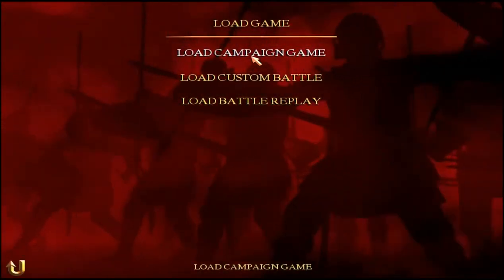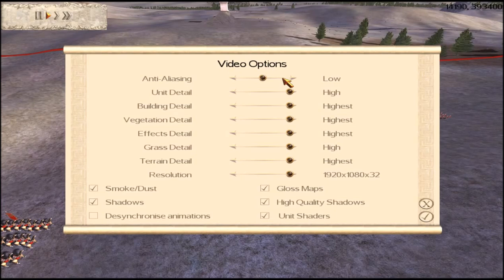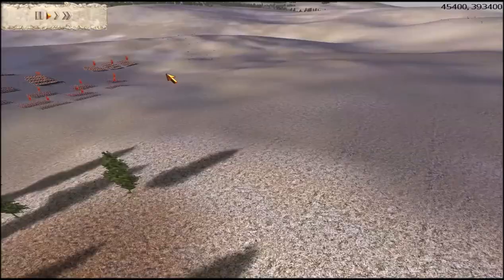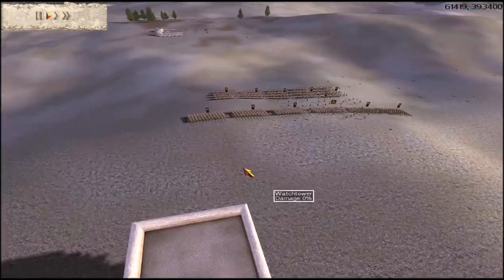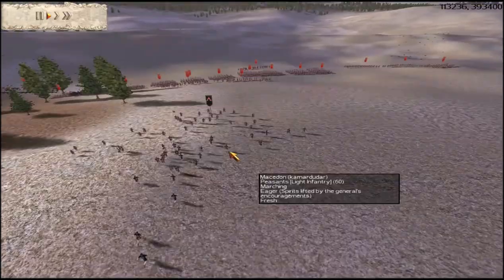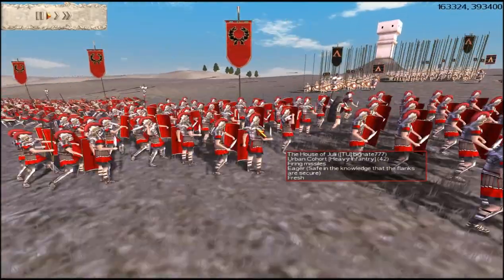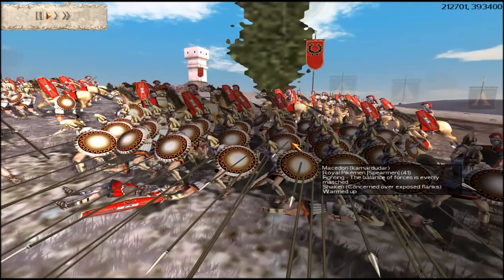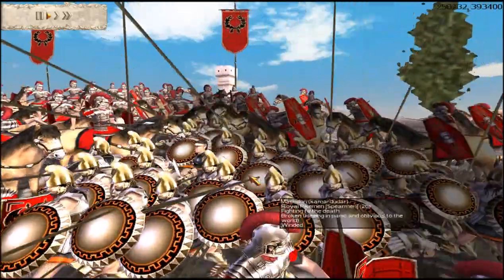Total War Online Battle 4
Rome: Total War
The House of Julii vs Macedon